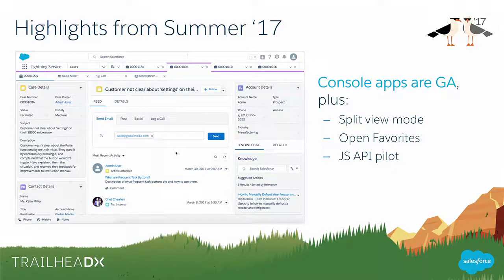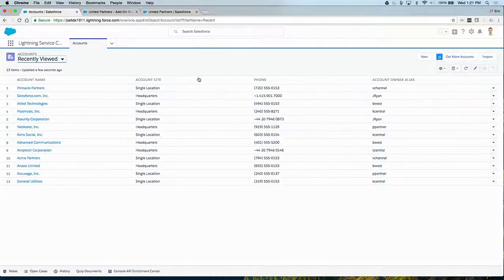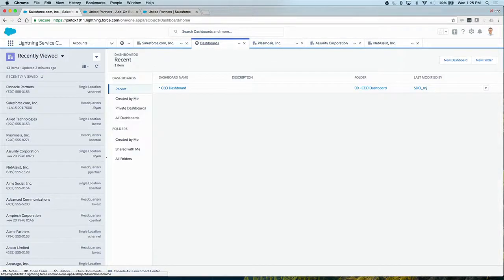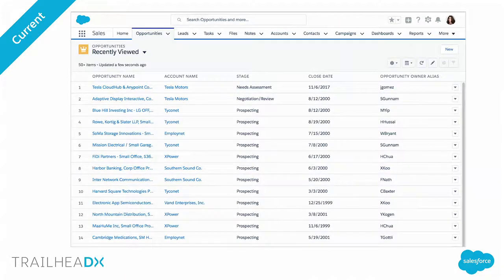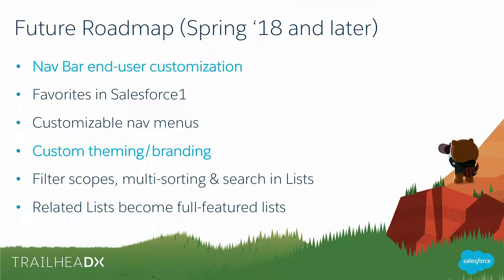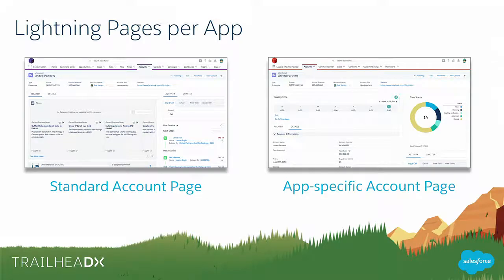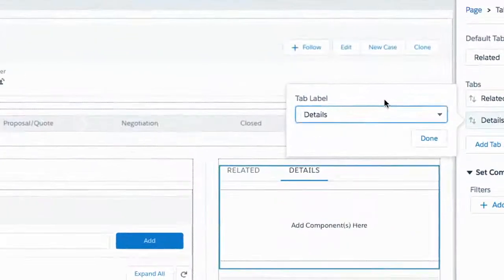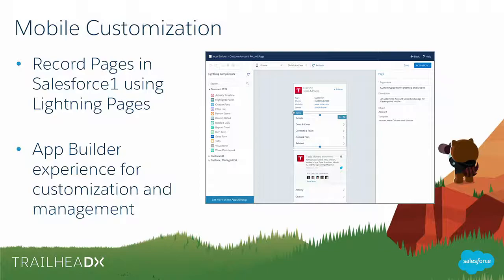Lightning Experience Roadmap - Build Great Things with Clicks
Lightning Experience provides amazing new capabilities for end user and admin productivity. Come hear about where we are headed on the roadmap for all things that you can do in Lightning with clicks instead of code. We'll look at both the base functionality of Lightning Experience (lists, navigation, and more), and the many ways that admins can easily customize the experience for their users.